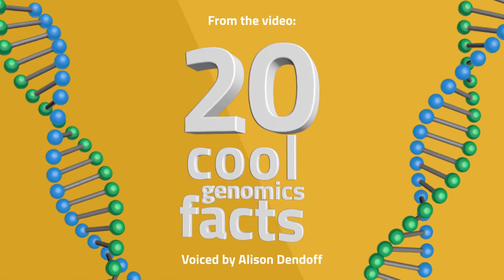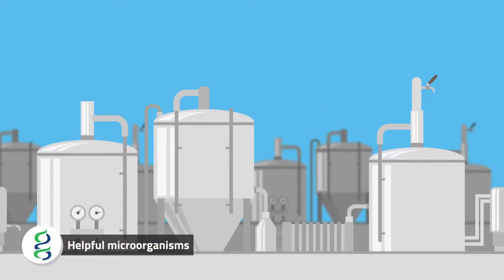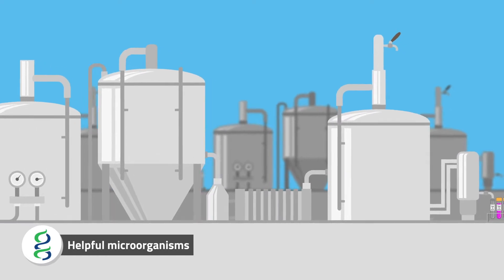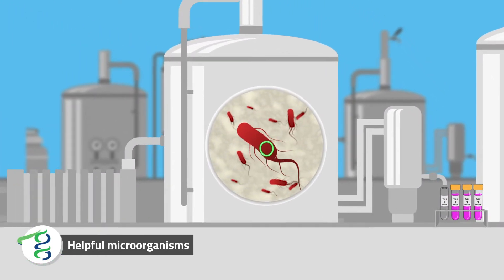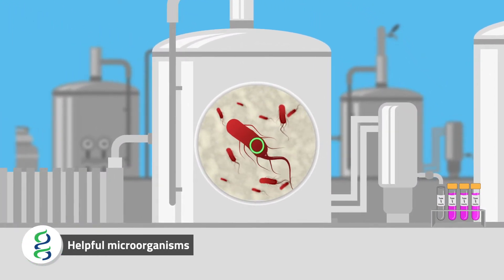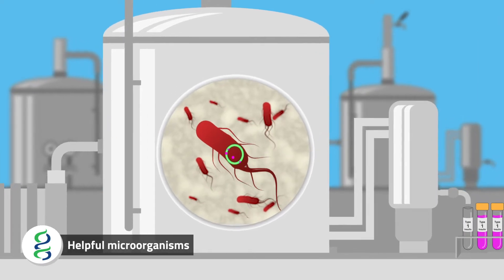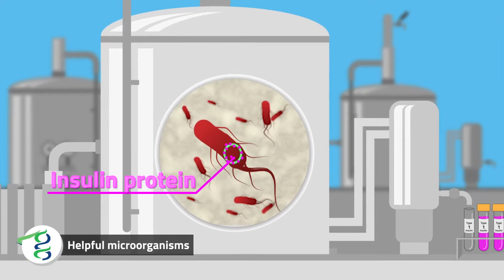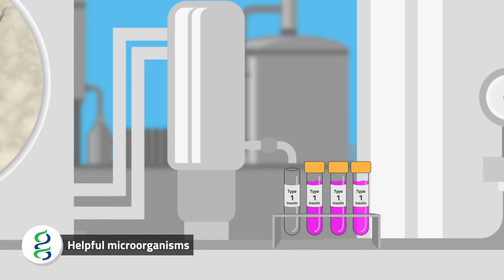20 Cool Genomics Facts - 15: Helpful microorganisms